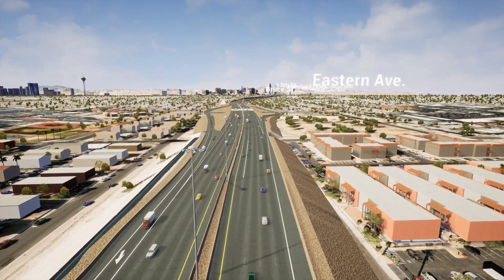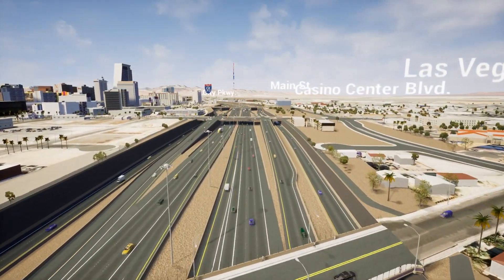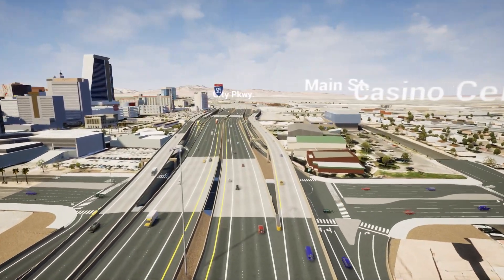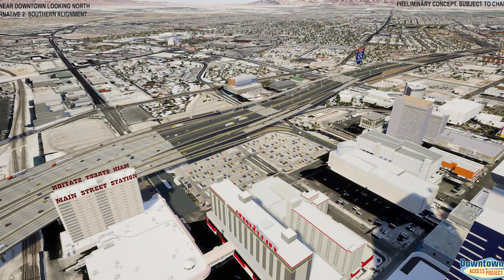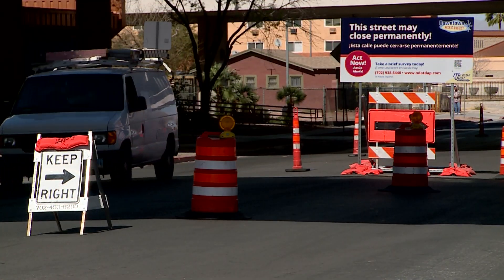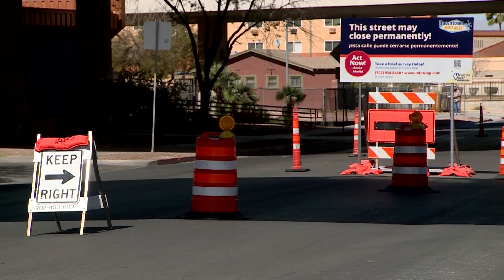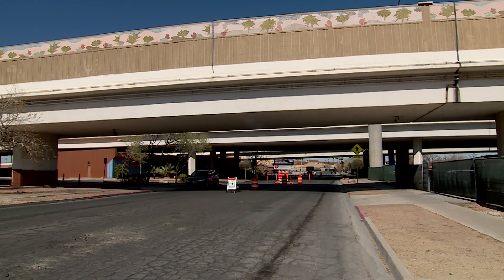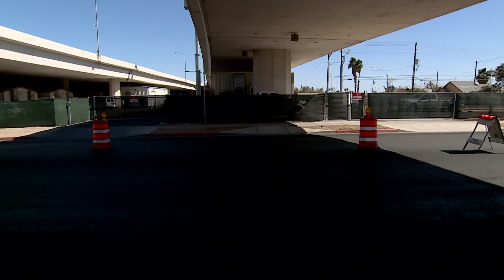Downtown Access Project